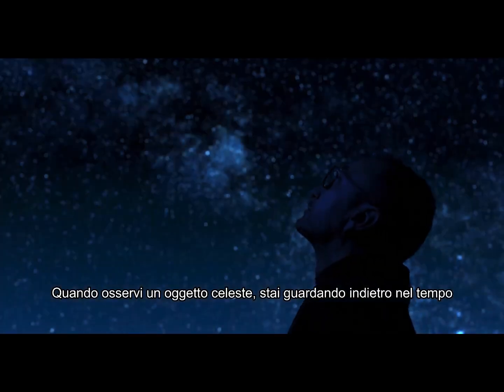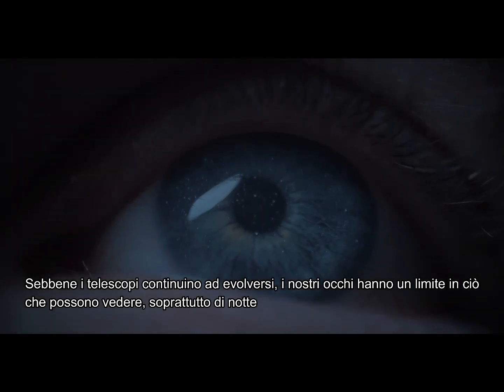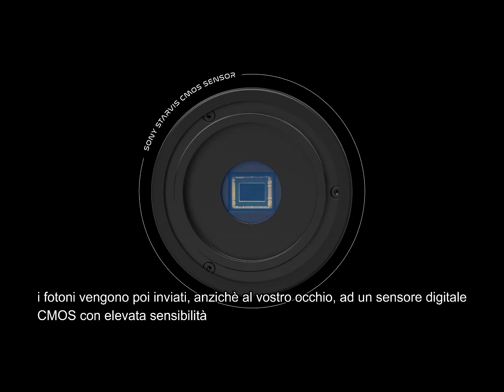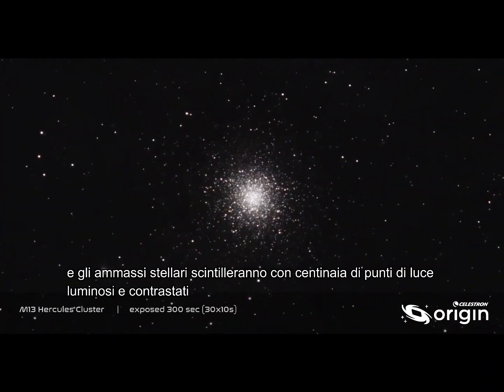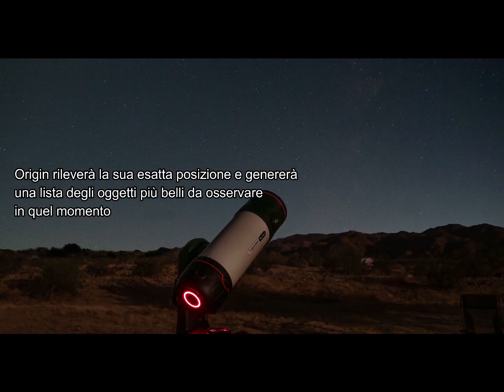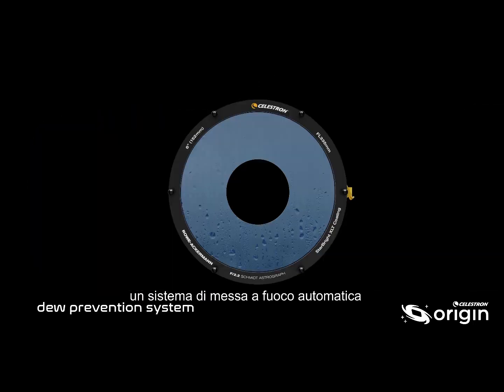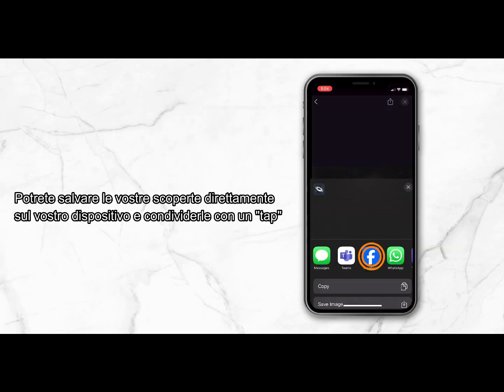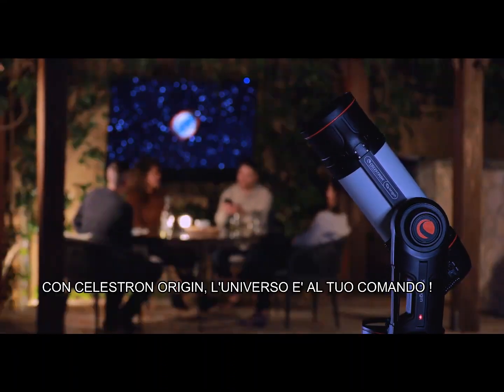CELESTRON ORIGIN scoprite il nuovo telescopio smart portatile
Novità Celestron

Il 2024 ha inizio con grande entusiasmo, poiché Celestron introduce il suo nuovo telescopio digitale, l'Origin. Dotato di un ampio diametro e della tecnologia ottica RASA (Rowe-Ackermann Schmidt Astrograph), questo telescopio si presenta come un'autentica rivoluzione nel campo astronomico. Grazie a queste caratteristiche avanzate, l'Origin è in grado di catturare immagini straordinarie degli oggetti astronomici, persino in contesti urbani, aprendo nuove prospettive per gli appassionati di astronomia.